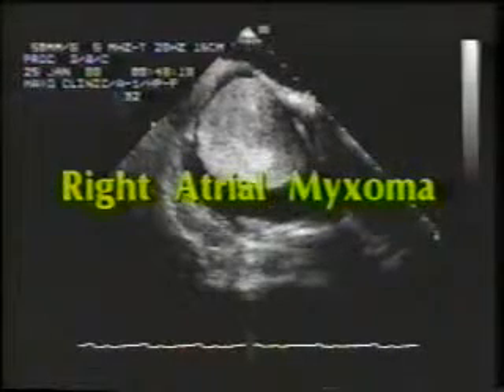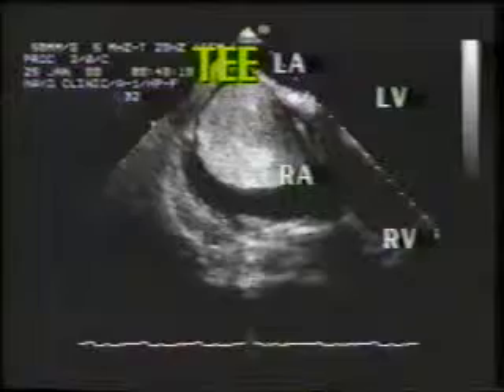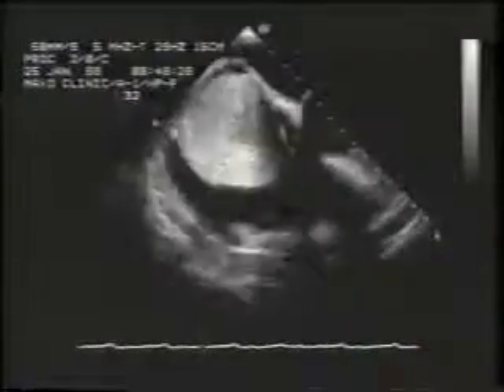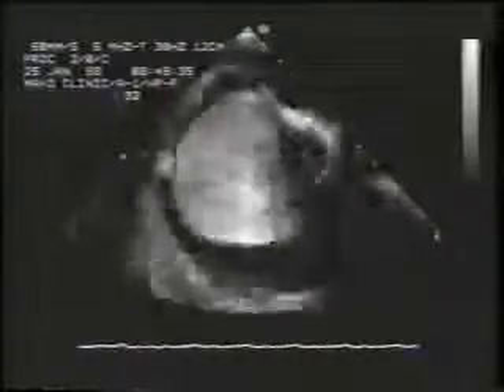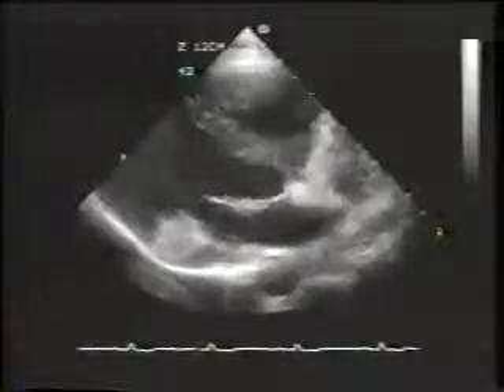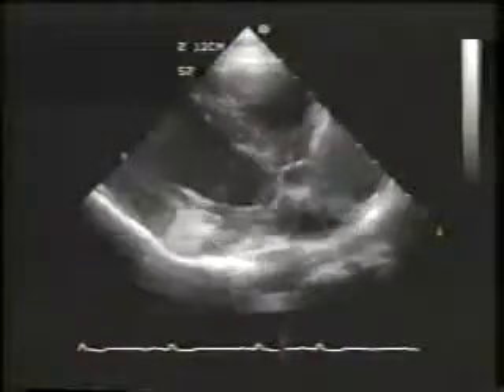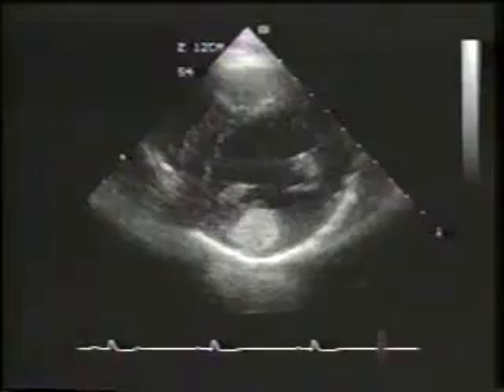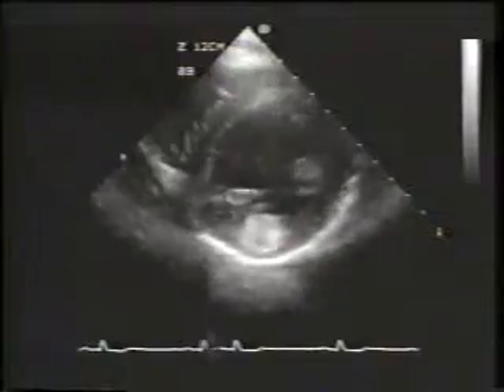Myxoma Fibroma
Myxoma and Fibroma